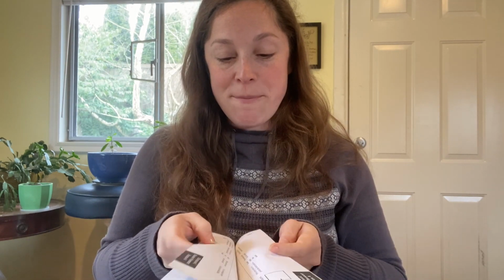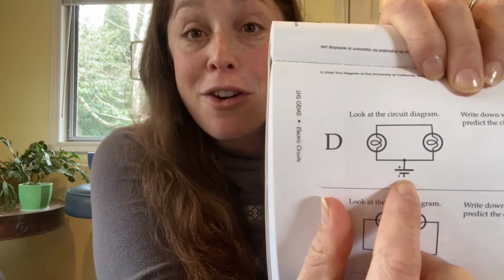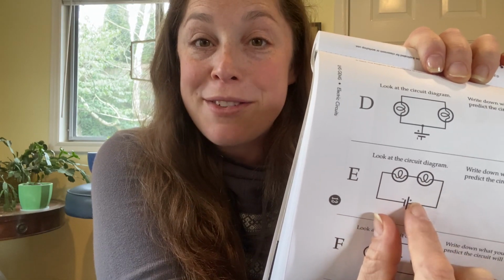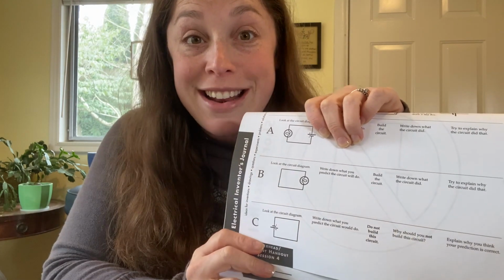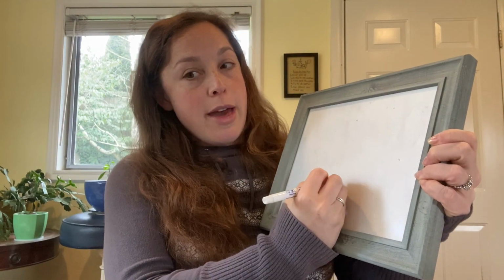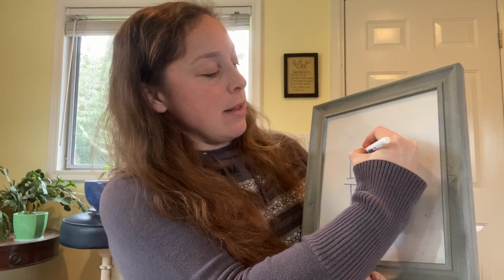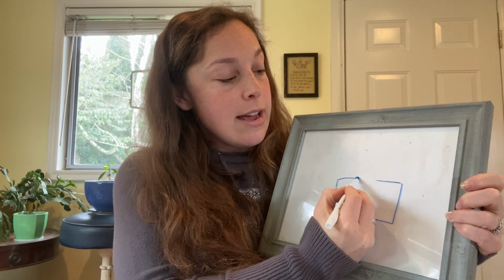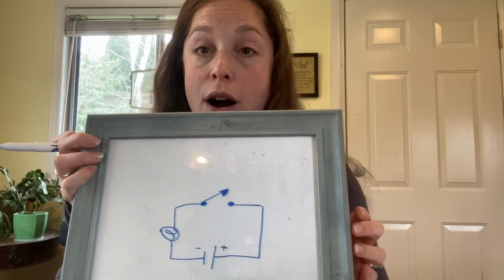Electricity Lesson March 27 - Switches!